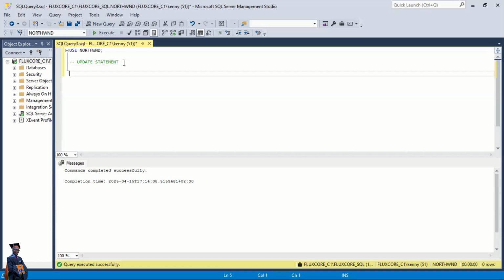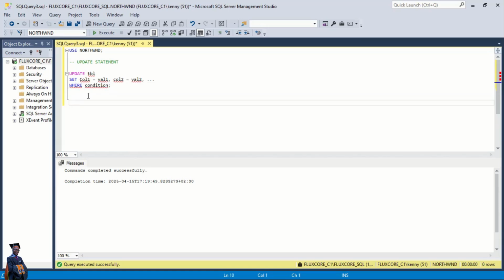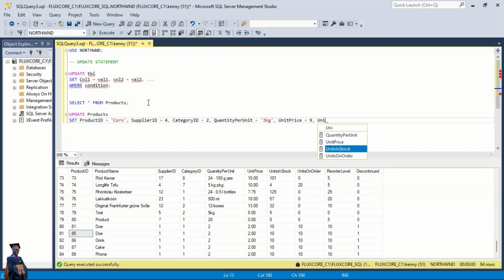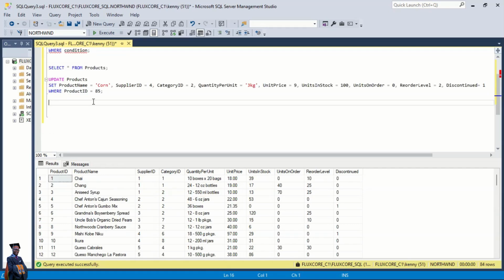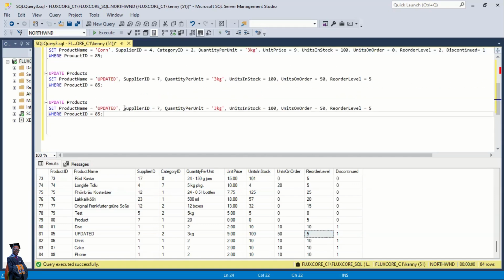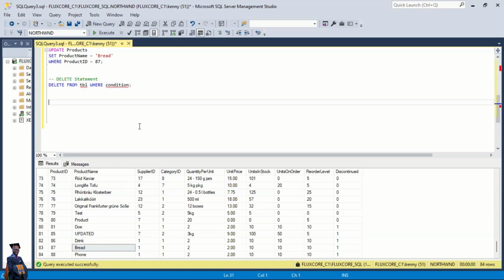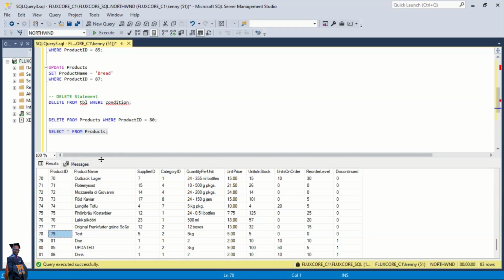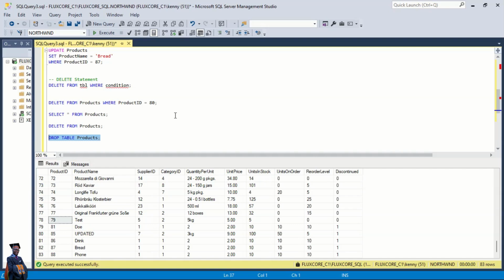9. SQL UPDATE & DELETE Statement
In this video, we cover how to update existing records and delete unwanted data from your tables using the UPDATE and DELETE statements in SQL Server.

🛠️ What you’ll learn:
Syntax for the UPDATE statement
How to safely use WHERE with UPDATE
Syntax and usage of the DELETE statement
Avoiding common mistakes that can affect the whole table
Hands-on examples with the Northwind sample database

⚠️ These operations change your data — learn to use them carefully and effectively.

📍This is part of the FluxCore Solutions: SQL Server Tutorial Series (The Ultimate MS SQL Server Guide)